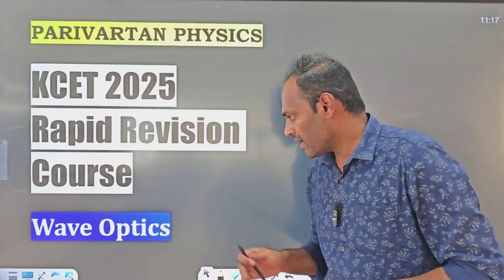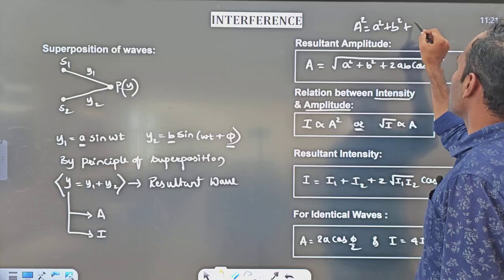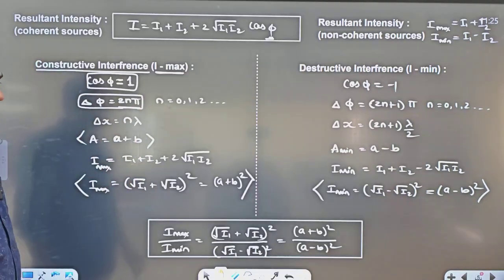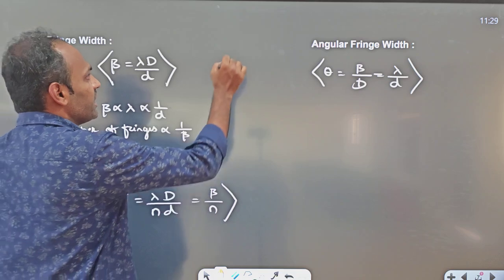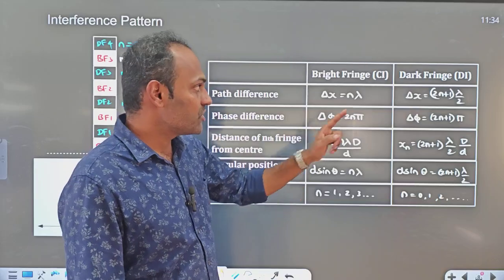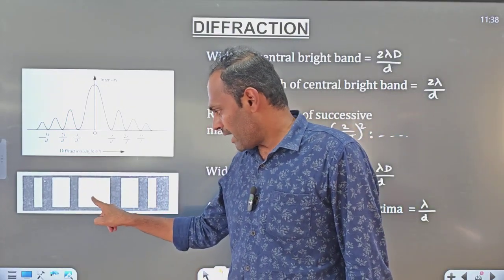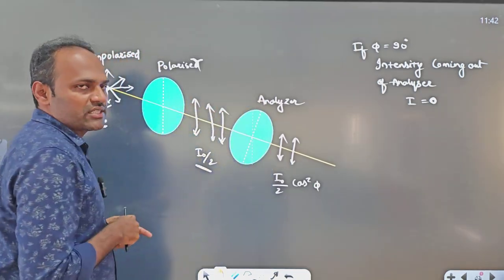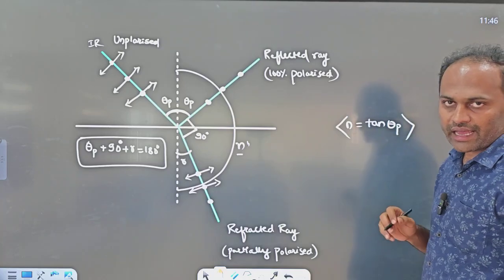KCET 2025 WAVE OPTICS ONESHOT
Concept & shortcuts on Wave Optics.